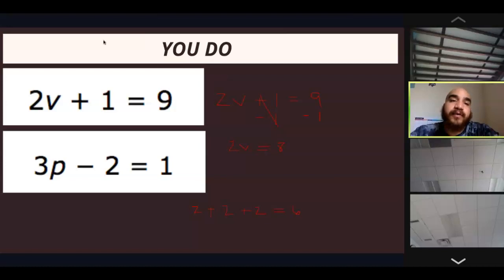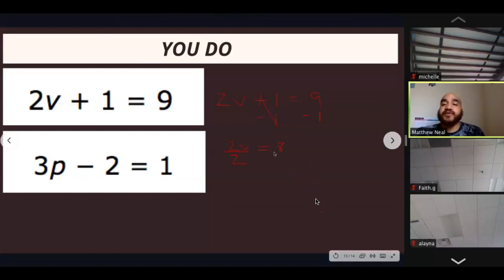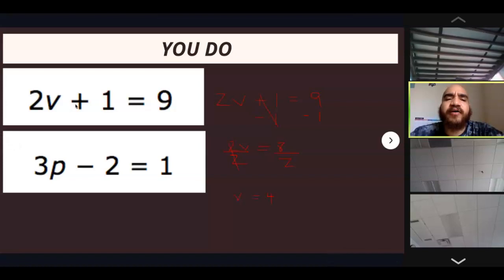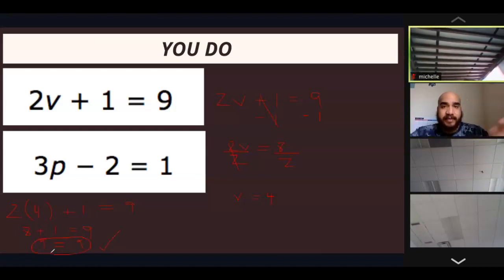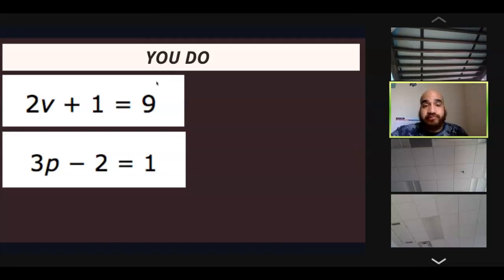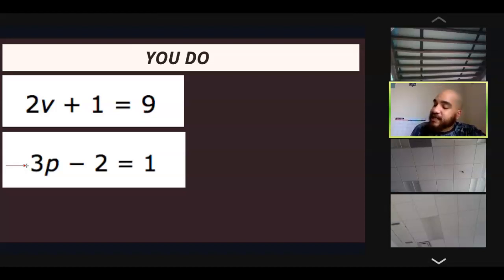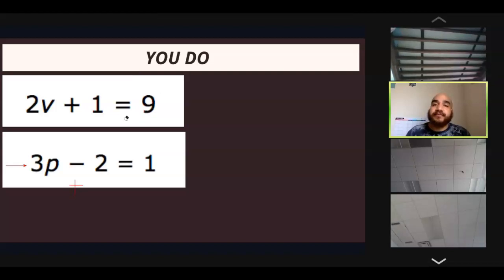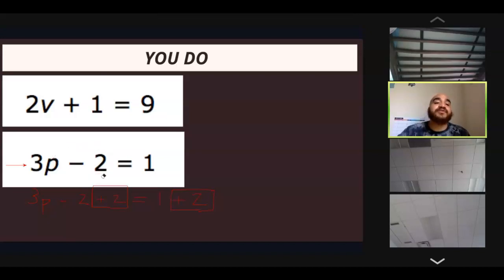Math Warrior Group 7B - 4.5.2021 (Neal)